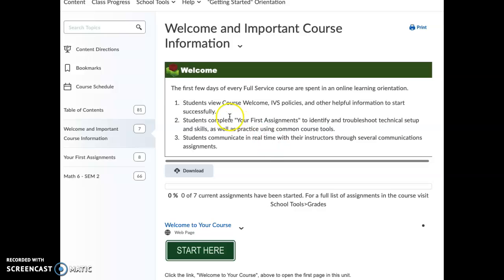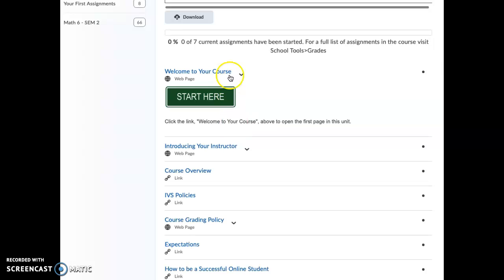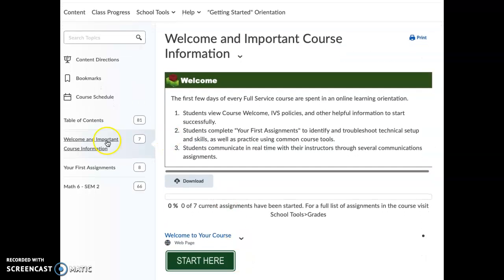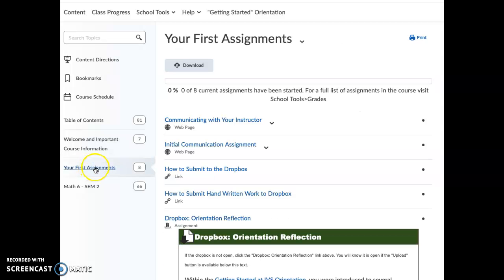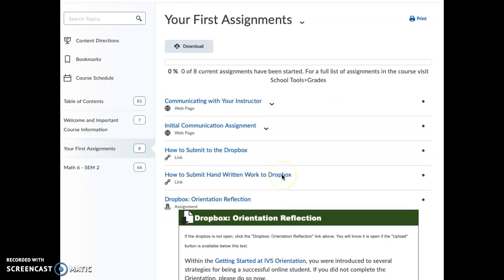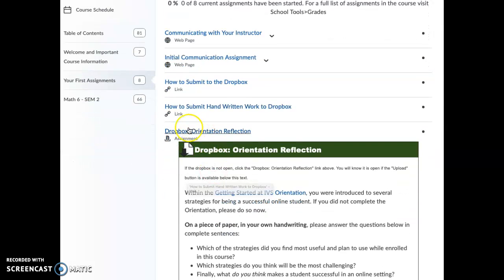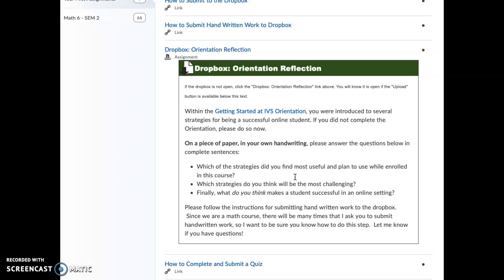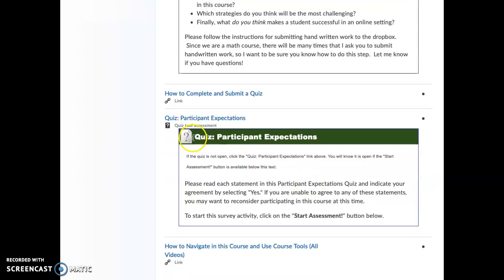Starting Math 6 - Sem2